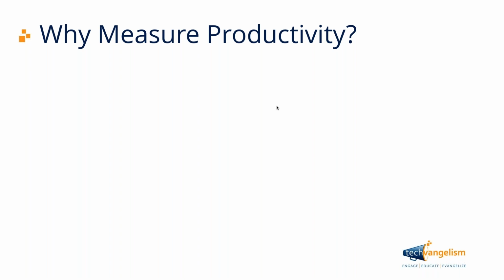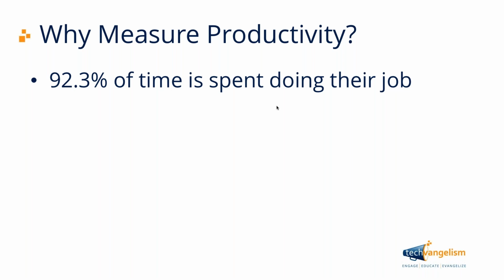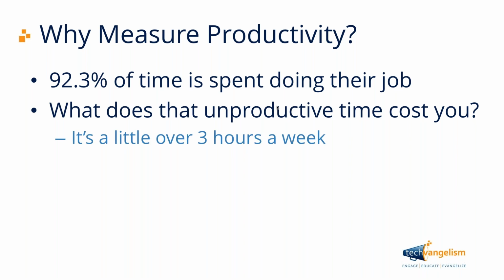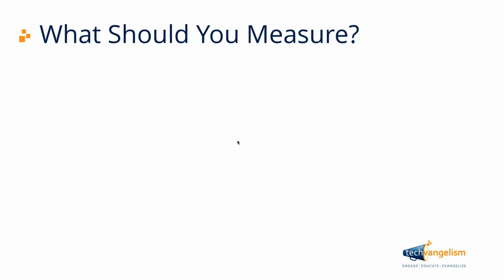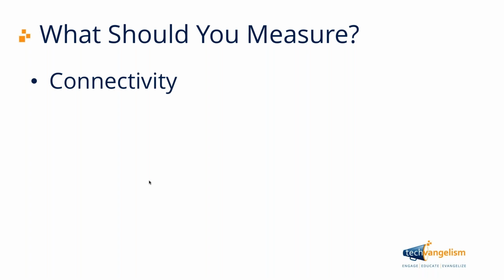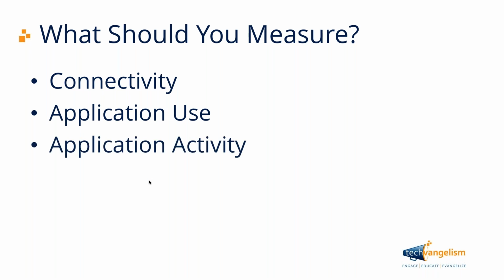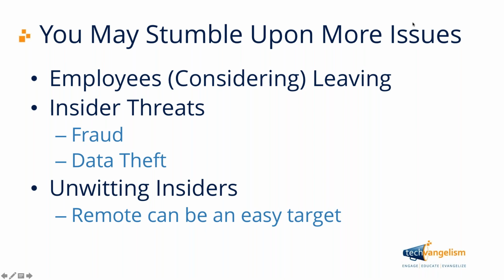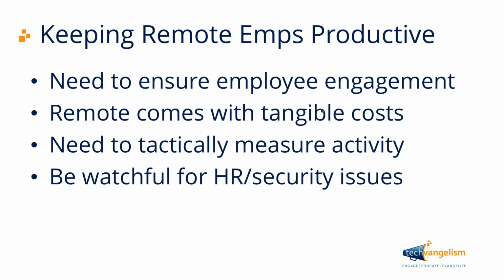Monitoring Employees In A Remote Workplace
Many companies today are allowing employees to work remotely. A full third of companies allow some employees to work from home, with up to 25% of Americans telecommuting at least once a week.
With new communication technologies,  remote employees are fully enabled to get their job done, no matter where they are. But how do we monitor remote employees?